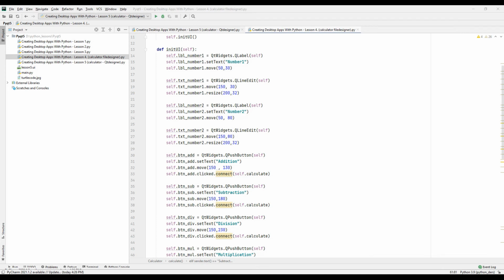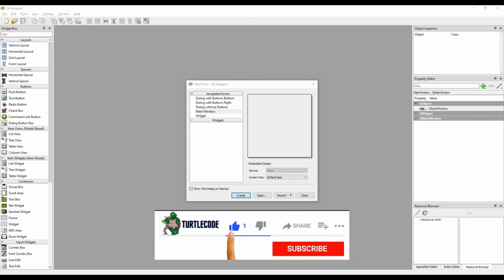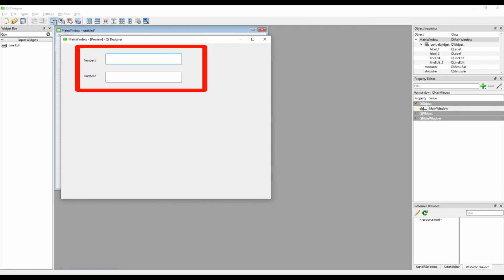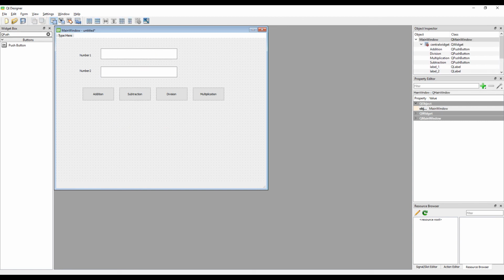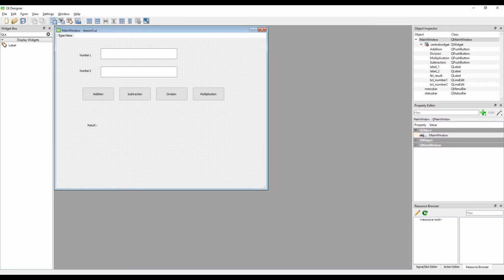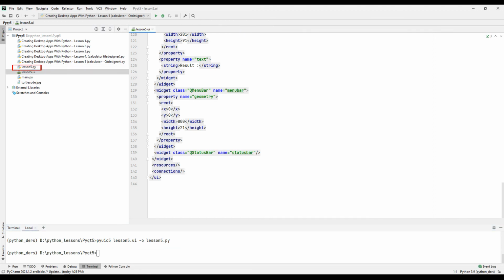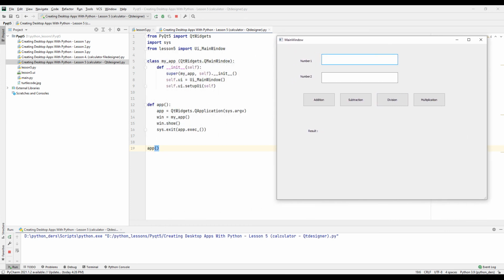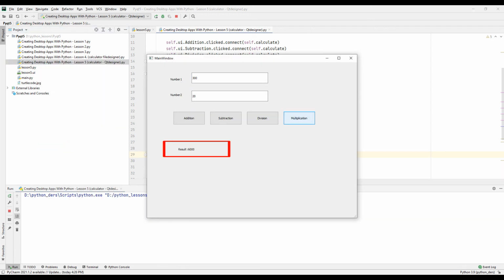Creating Desktop Apps With Python - Lesson 5 ( Qt Designer - calculator )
Let's create a calculator desktop application by using Qt Designer in Python together!

In this tutorial we learned the basics of using the Qt designer.

I am making a playlist where we will develop desktop applications using Pyqt5 in Python. If you are tired of seeing a black console while learning programming languages, you can develop desktop applications in Python by watching the videos in the playlist in order.

How to install Pyqt5 in Python?
How to make a Twitter Bot in Python?